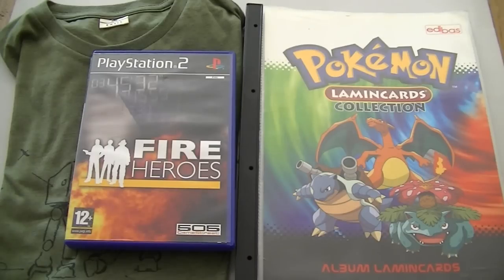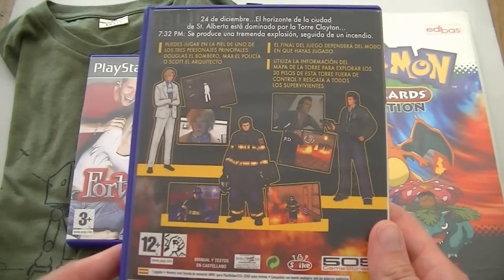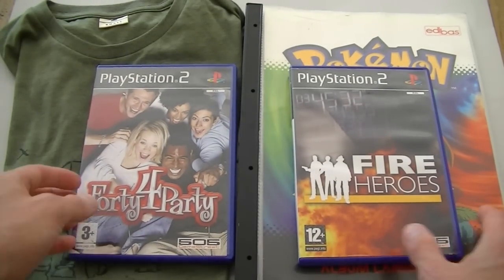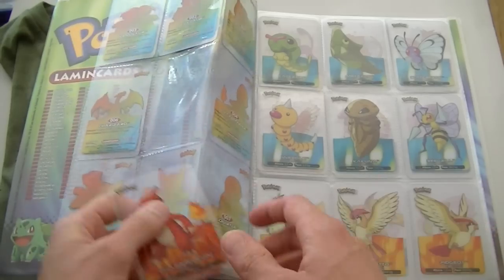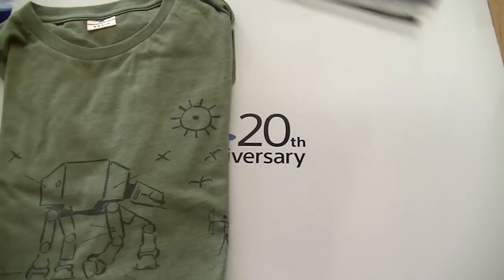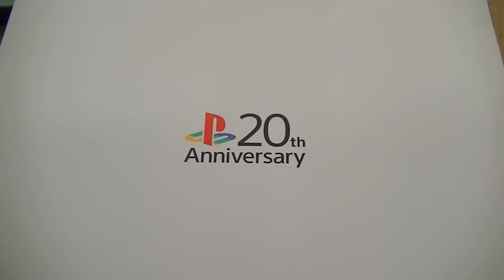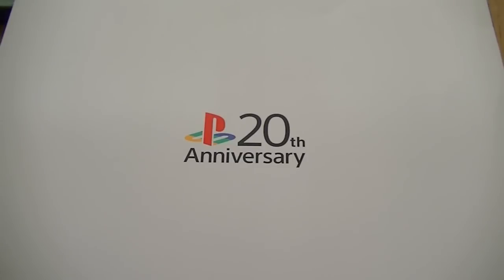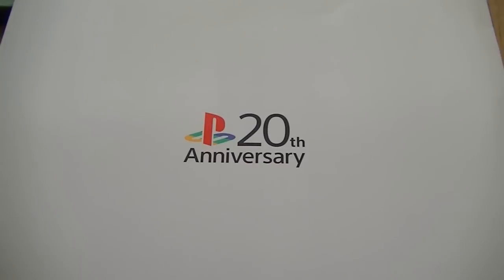Dr. Retro's Video Game Finds Barcelona Edition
I went to Barcelona with my girlfriend and as a video game collector I'm ofcourse always on the lookout for some new items. But I never expected to take home this treasure!